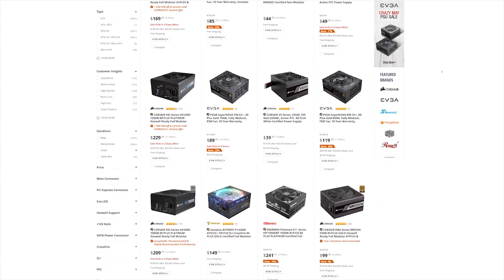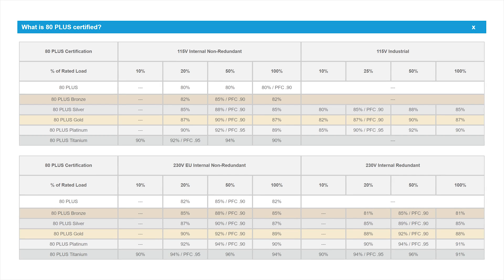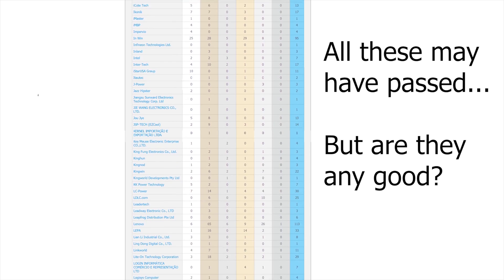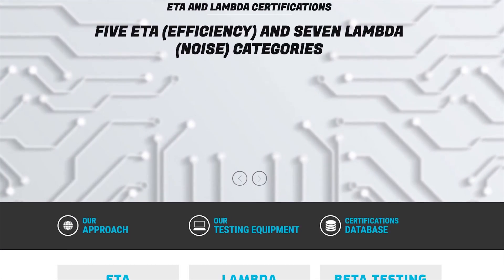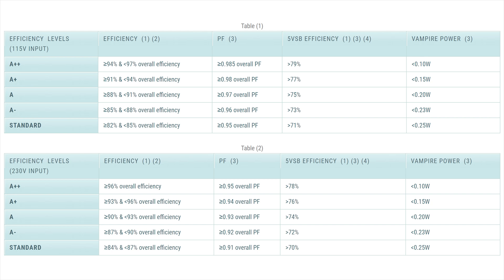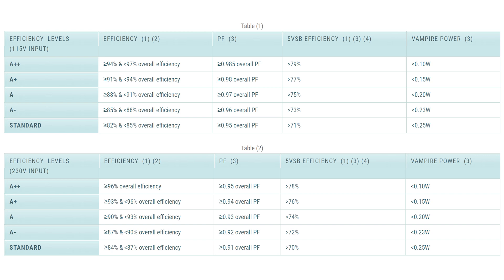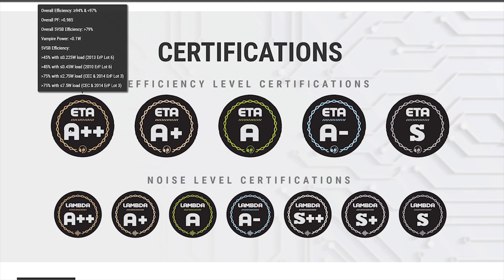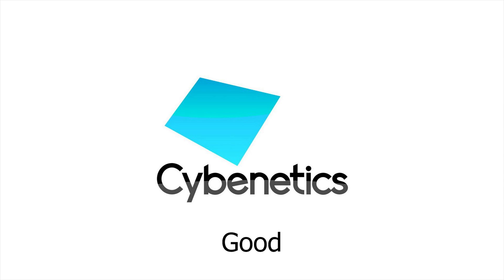80 Plus Isn't Good Enough!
We've all seen the 80 Plus certification levels on powersupplies, but something that was made more than a decade ago is clearly not enough anymore. So there's a new comer that's in my opinion is a way better certification standard than 80 Plus, and that is Cybenetics Lab's ETA and LAMBDA certifications. They not only test even more efficiency levels and standards but they also test the actual noise levels of the powersupplies, together it makes a more rounded certification solution that more closely show a powersupply's quality. Watch to find out!